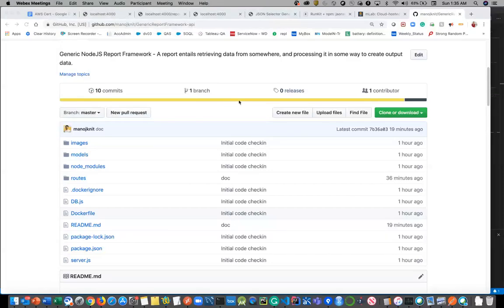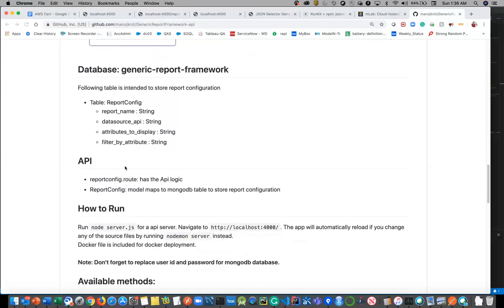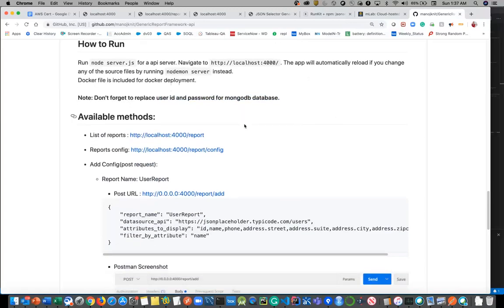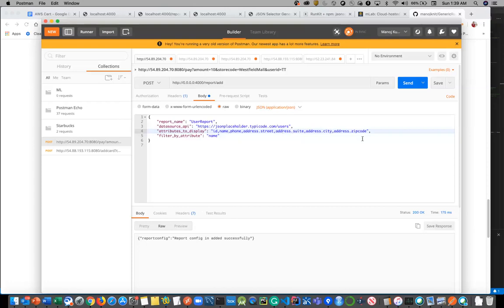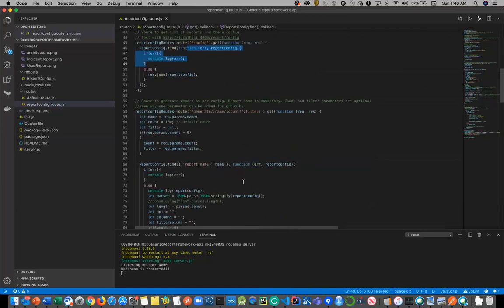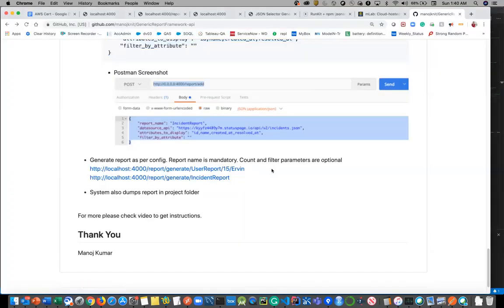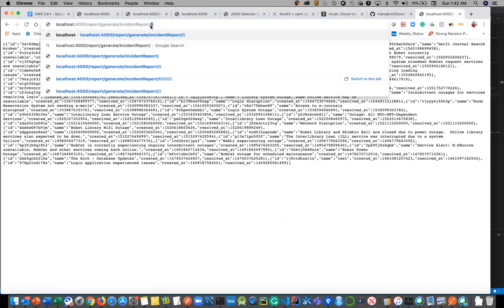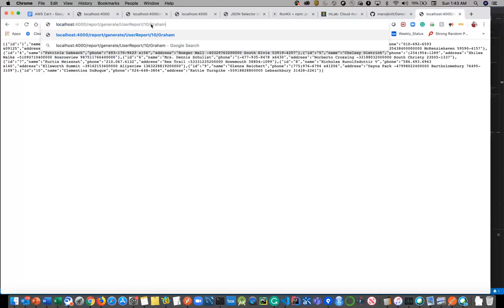Generic Report Framework in NodeJS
Generic Report Framework API in NodeJS